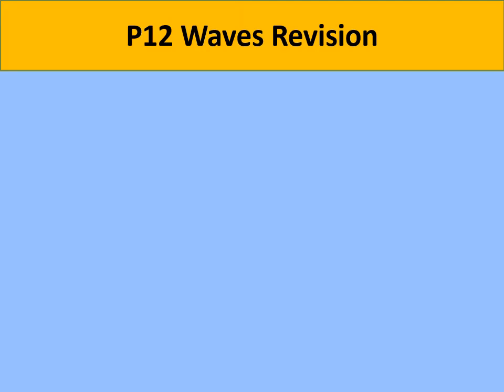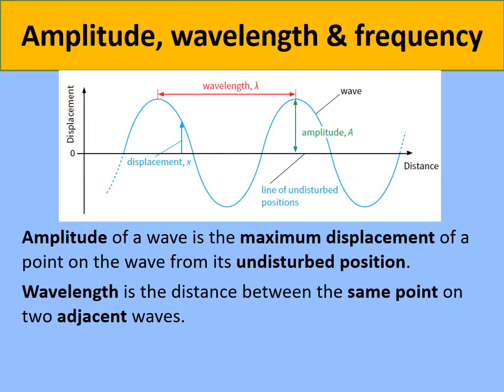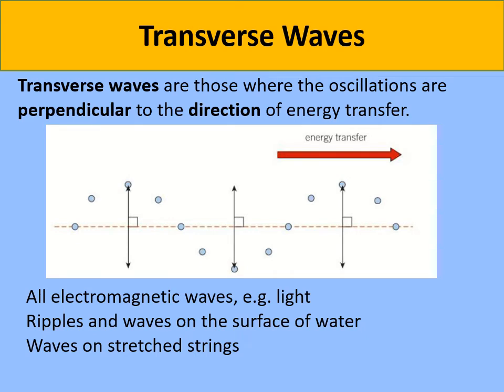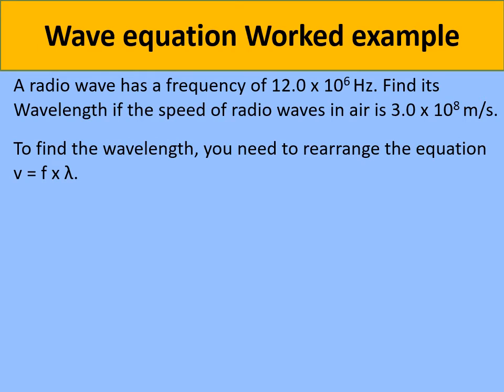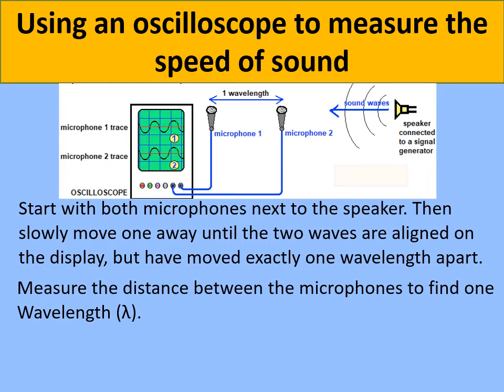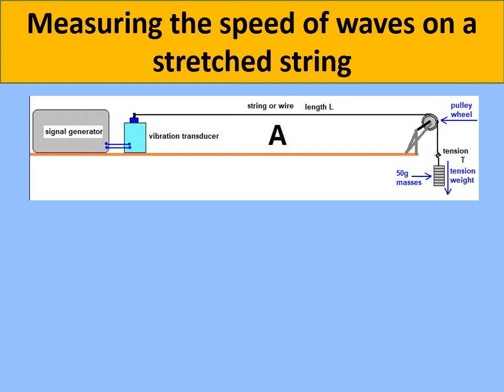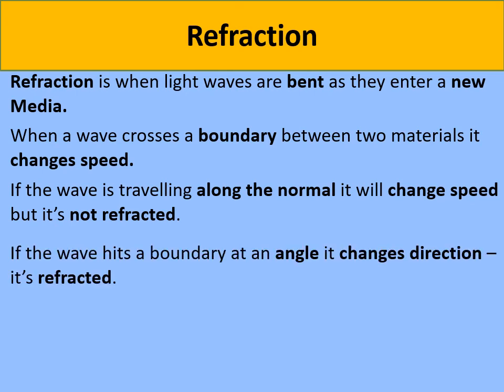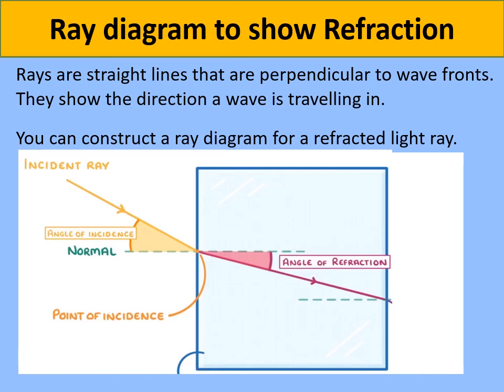p12/p13 prep session 1